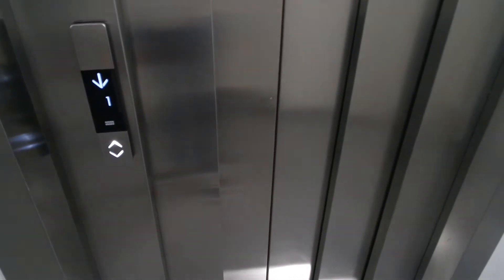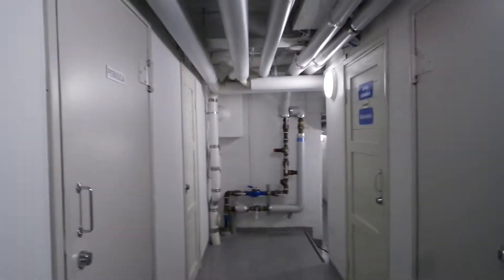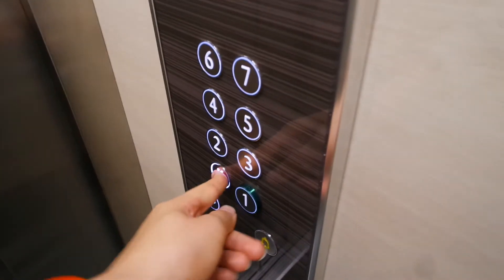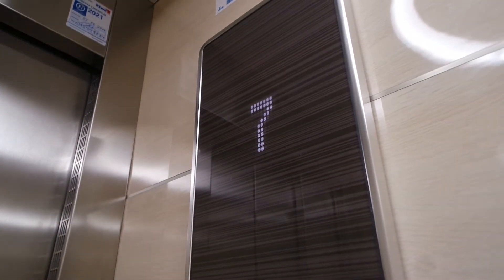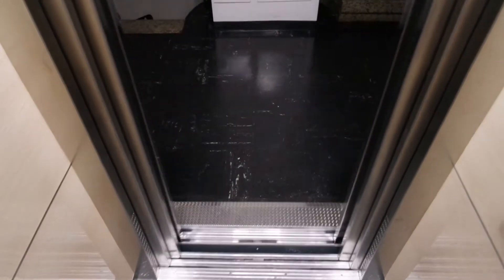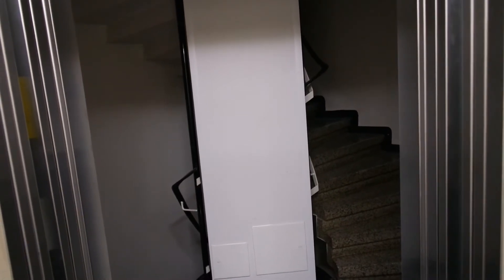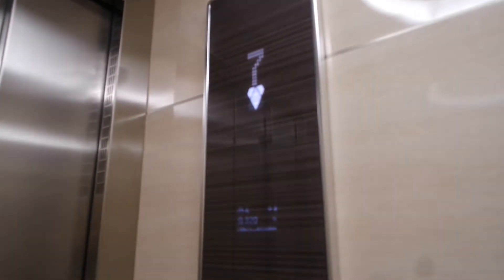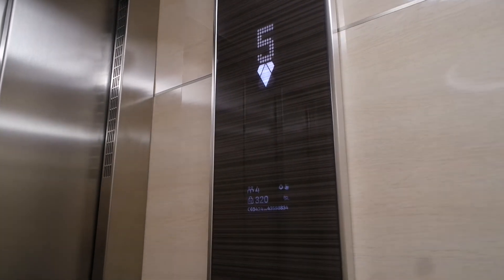Rare 2019 KSS 280/Design: Kone traction elevator/lift in Puistokatu 19A, Jyväskylä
Location: Puistokatu 19A, Jyväskylä, Finland
Brand: Kone
Year installed/modernized: 2019
Serial number: 43598834
Floors: 8(K, 1, 2, 3, 4, 5, 6, 7)
Capacity: 4 persons or 320 kg
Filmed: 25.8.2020